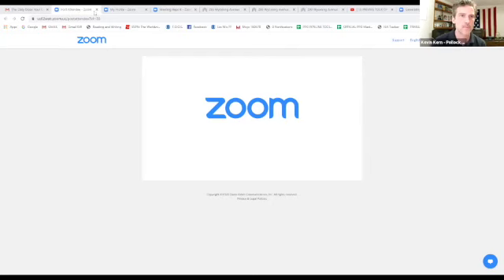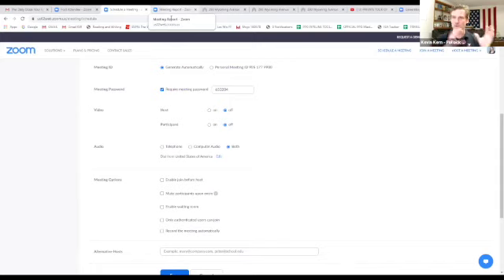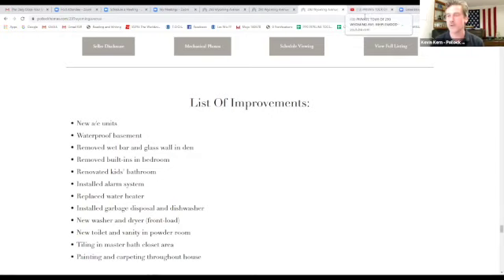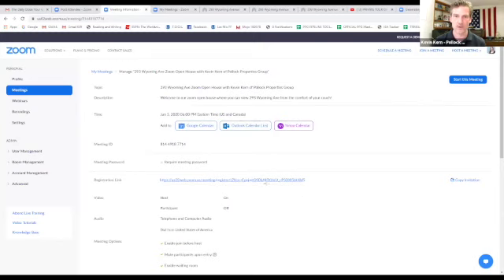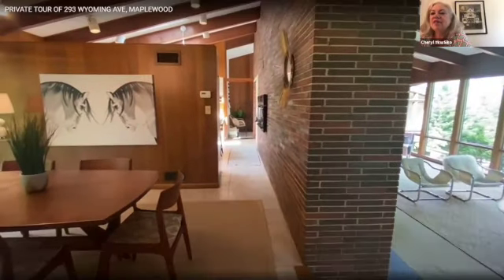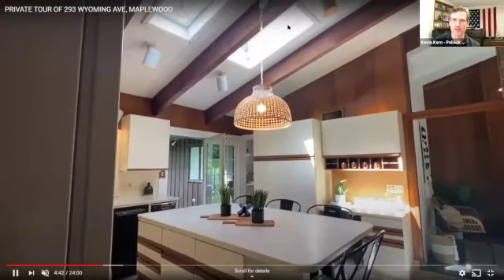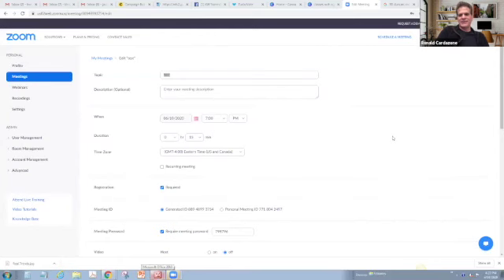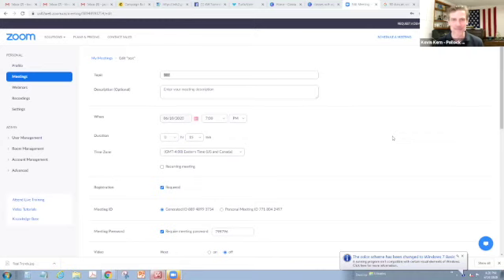Yes You Can Get Leads From Virtual Open Houses!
Kevin Kern from the Pollock Properties Group shares with us the tools to make an effective Virtual Open House work for you.